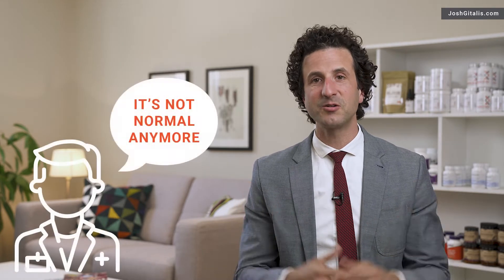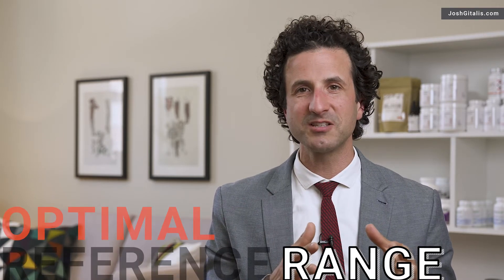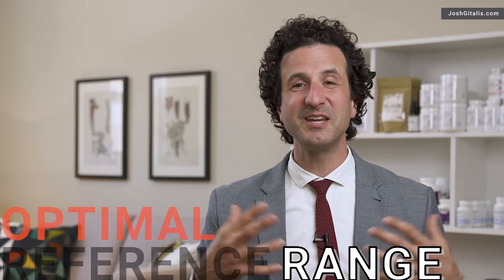Why NORMAL blood levels are not OPTIMAL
One of my personal missions where our health is concerned, revolves around changing the perception, that disease simply just appears one day.

Many of you here are wellness practitioners and can relate to the need for keeping an eye out for OPTIMAL Blood ranges versus NORMAL Reference Ranges.

As a practitioner, learning to read blood work is becoming more and more crucial.

I hope this video will give you information you can use to assist with that conversation.

Inside the course Applied Nutrition in Clinical Practice, we discuss how blood work can be one of many tools for sussing out root-cause imbalances.

I invite you to learn more about Applied Nutrition in Clinical Practice